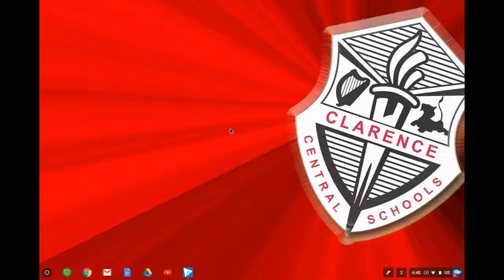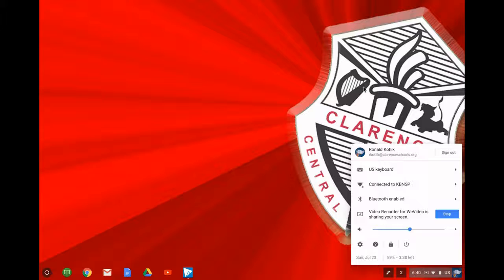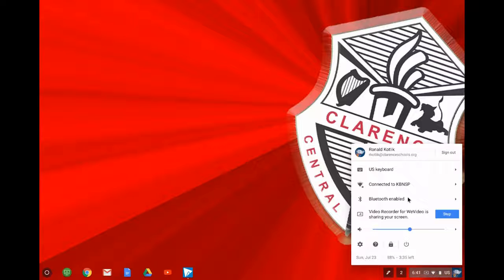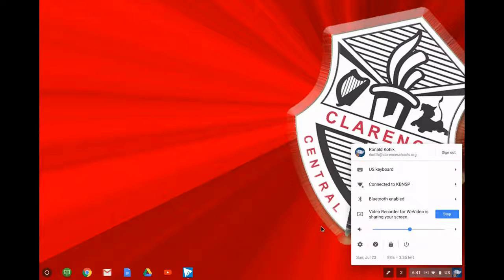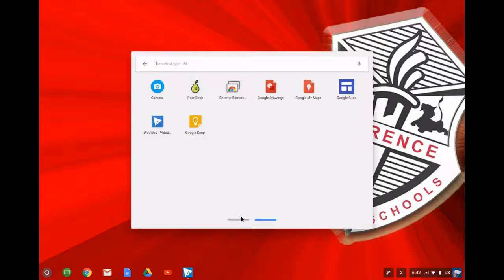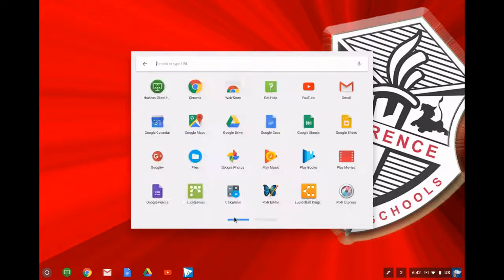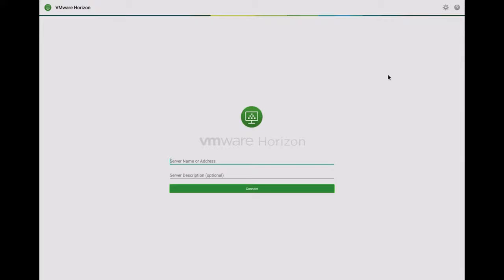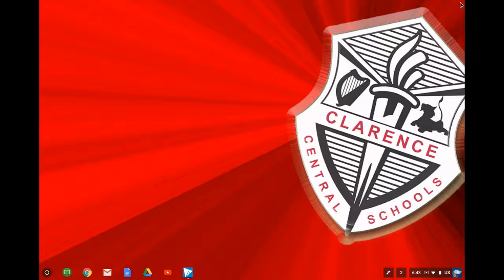Intro to Chromebooks - Settings & App Launcher CPD Business